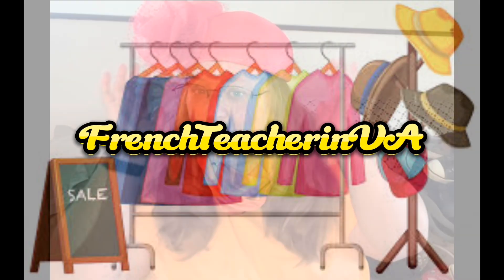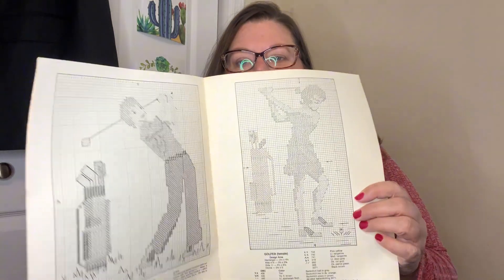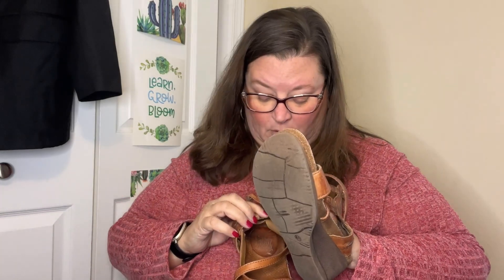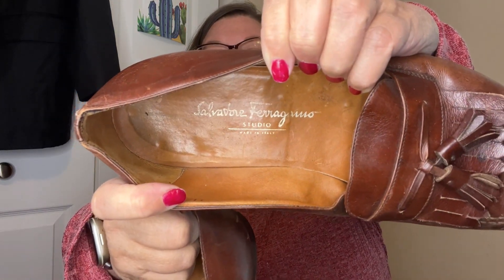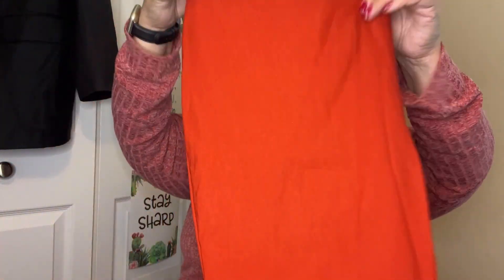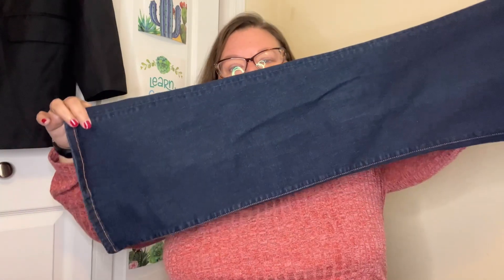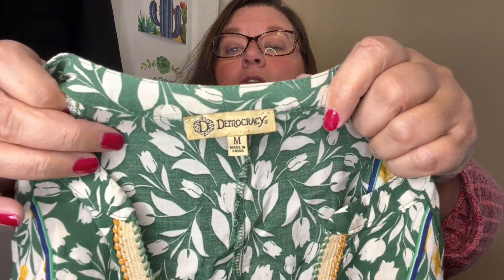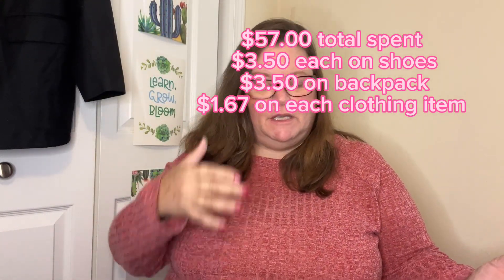I Found Designer at the Bins! Can I Turn $57 into $452?? Goodwill Outlet Bins Haul to Resell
In this video I will show what I bought to resell at the Goodwill Outlet in Virginia Beach.

eBay store

Not using Vendoo to cross list and keep track of inventory? Use my link to sign up!

Flyp is essential to my Poshmark sales! Try it for sharing your Posh closet and sending offers!